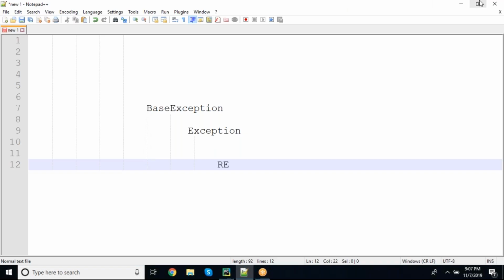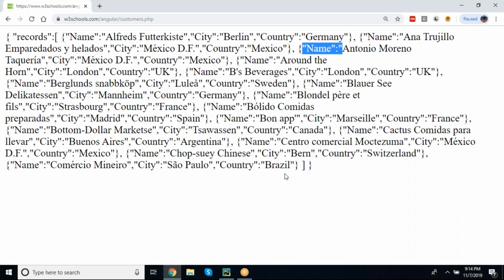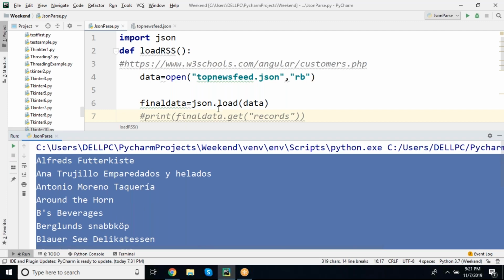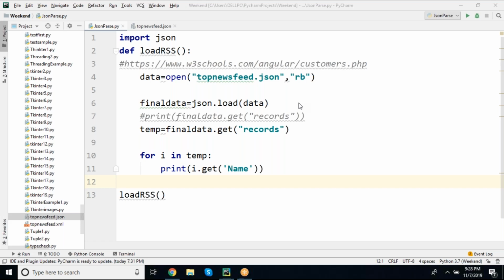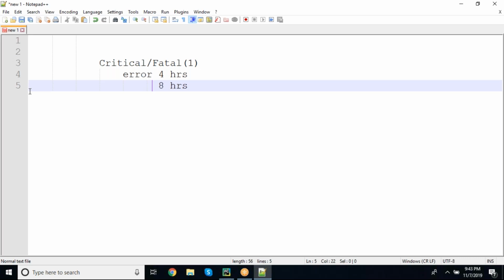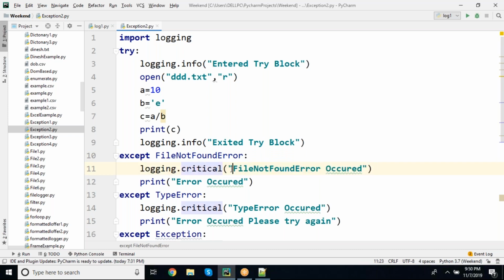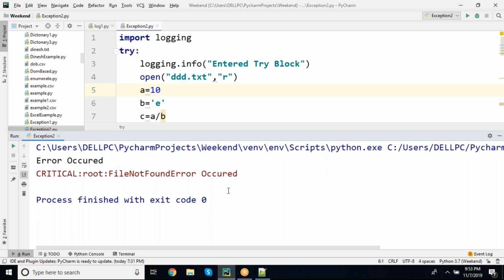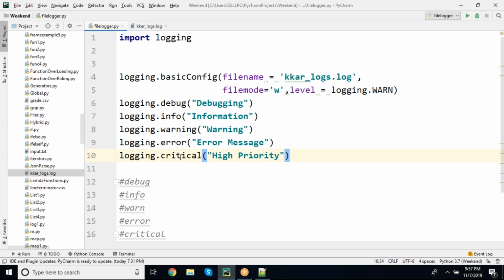rameshpython 7 nov